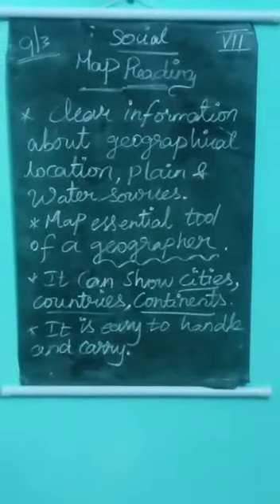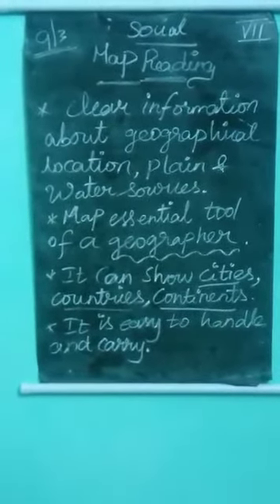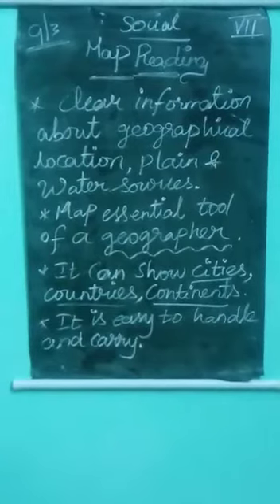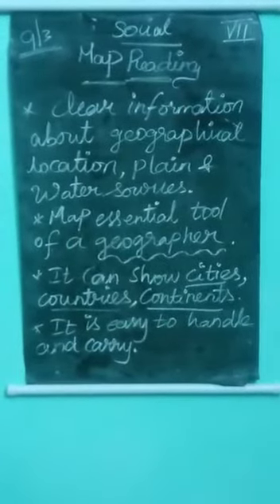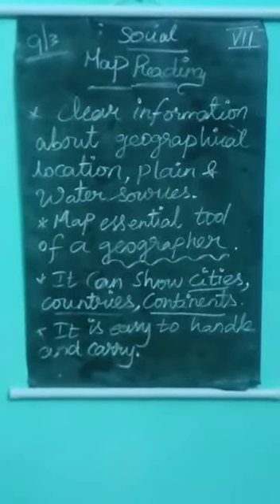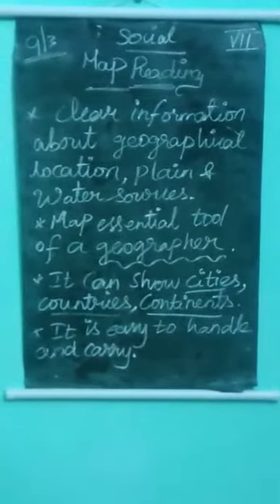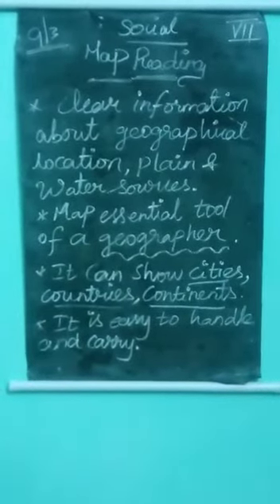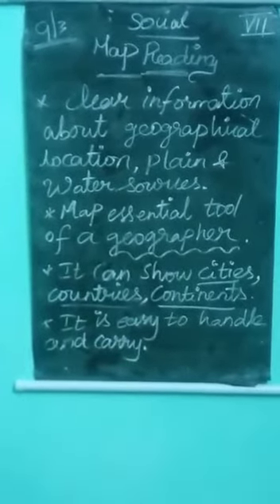7th social 09.03.2021